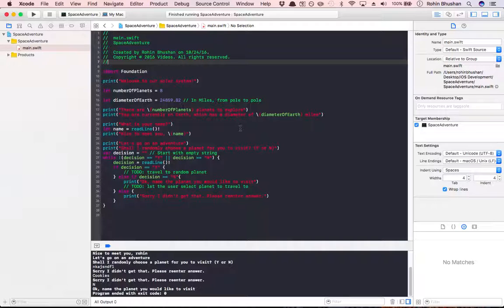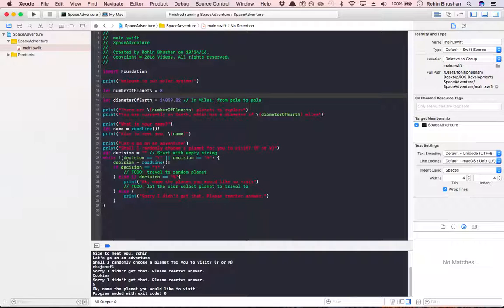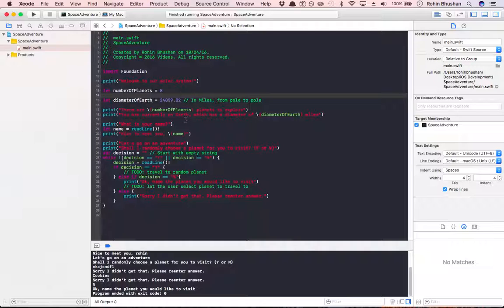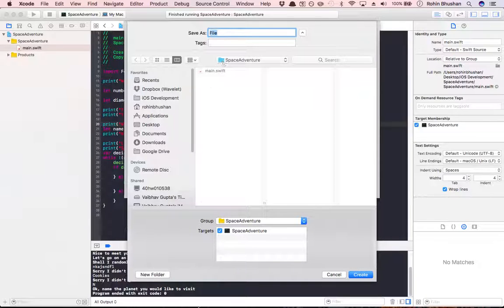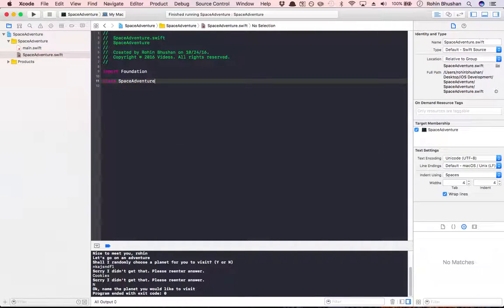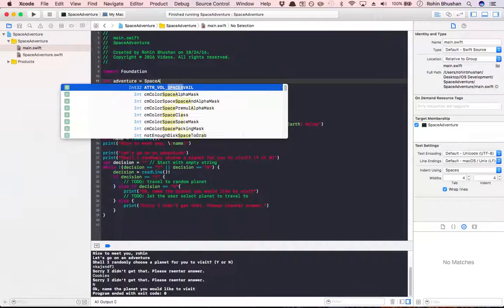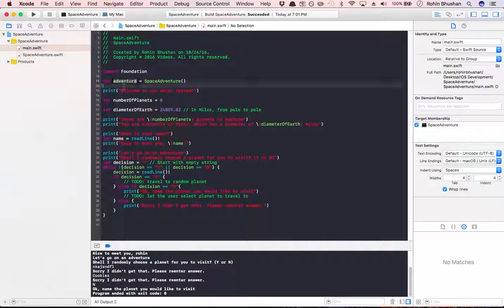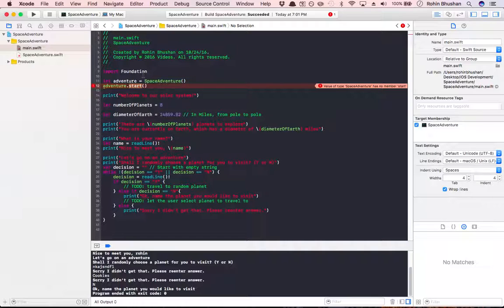Intro to Classes